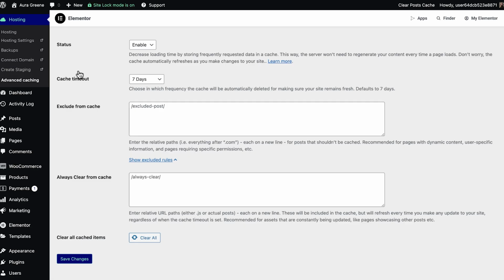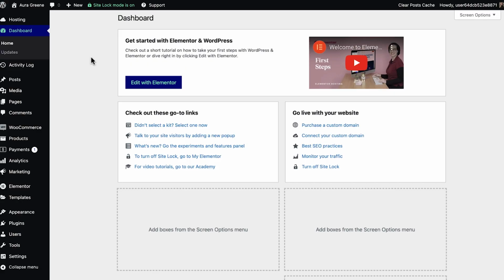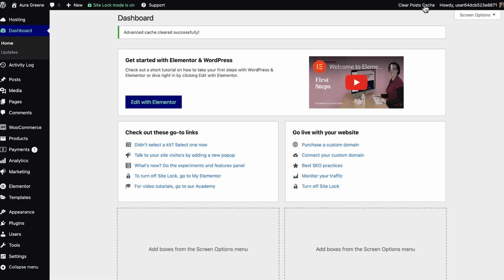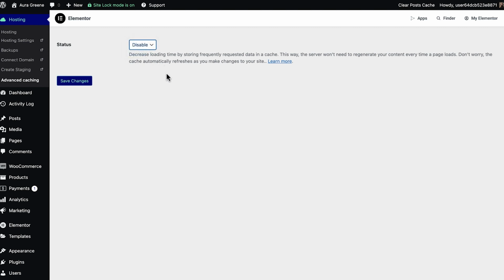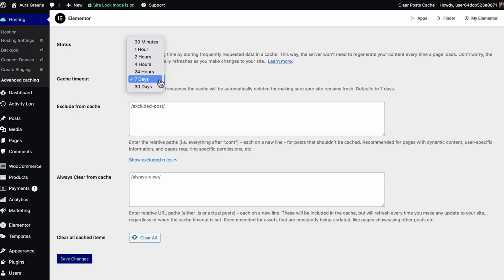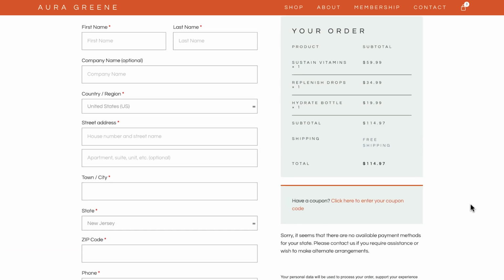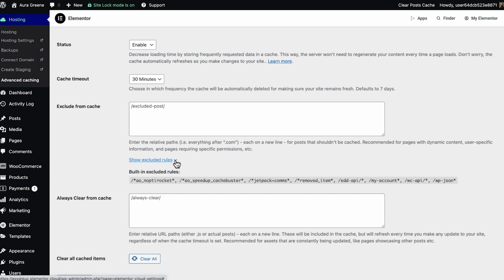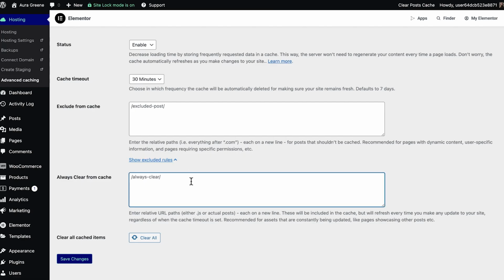WordPress Advanced Cache Management on Elementor Hosting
Caching is crucial when working on WooCommerce websites. Elementor Hosting has already built Advanced Caching into your Elementor hosted website, with powerful controls you can tweak for your online store.

Learn how to set up caching correctly to keep your WordPress shop running smoothly, and provide the best browsing experience for your visitors.

Chapters:
00:00 - What is caching?
01:00 - Advanced caching on Elementor Hosting
01:43 - Clear cache
01:59 - Cache control
02:22 - Cache timeout
02:41 - Excluding dynamic pages from cache
03:16 - Pages to always clear from cache
3:33 - Outro